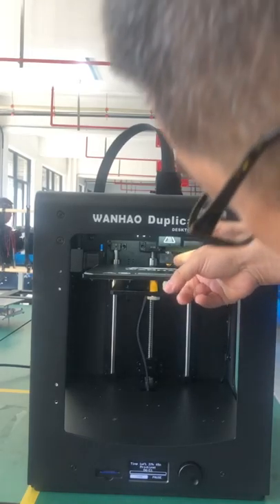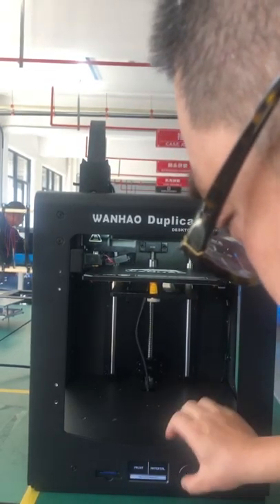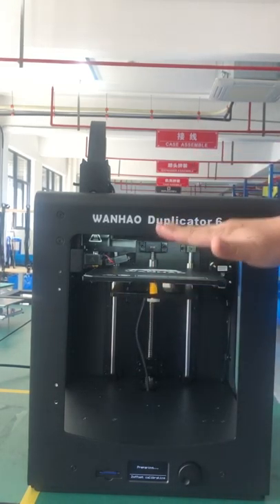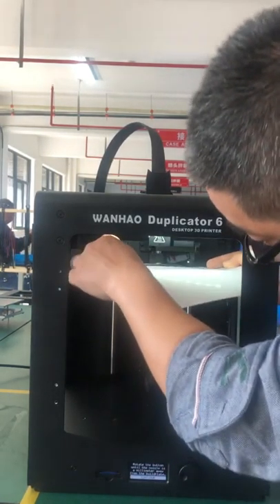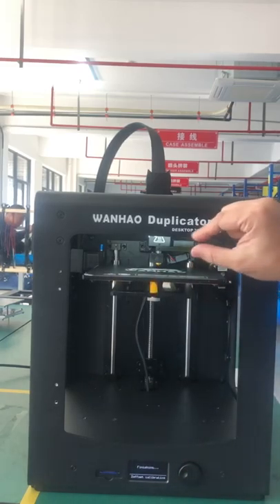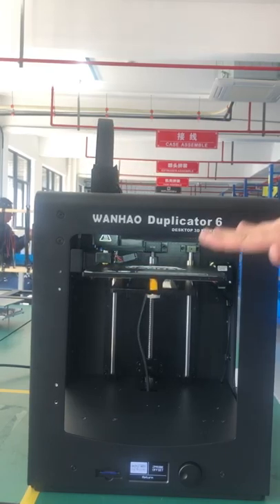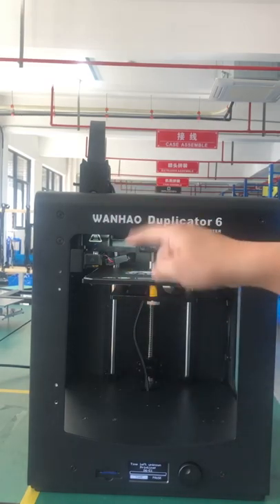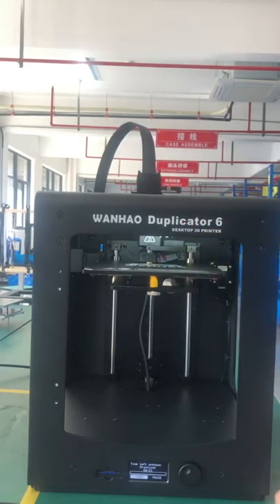WANHAO D6plus Mk2 Auto leveling process.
Wanhao D6 plus Mk2  have tighten the 3 leveling screws before shipping. You need to do offset value cabration and then auto leveling pricess.